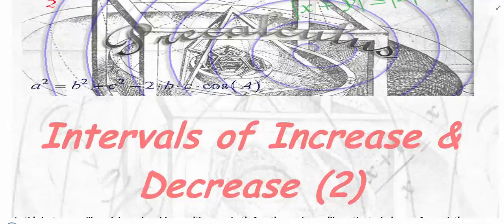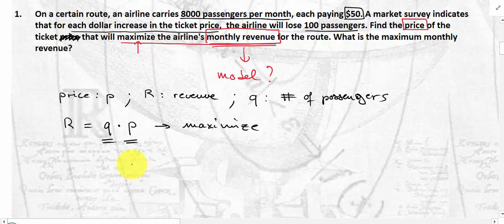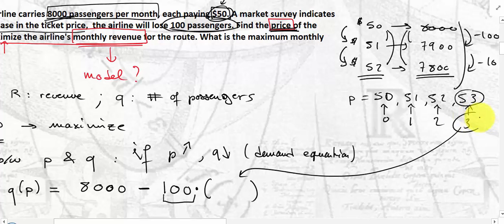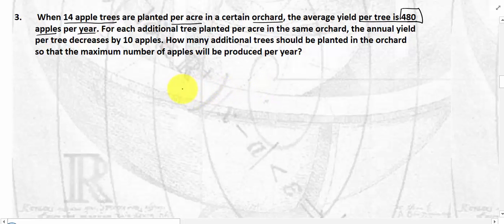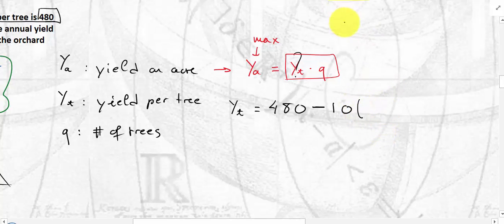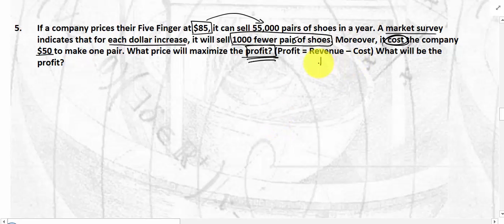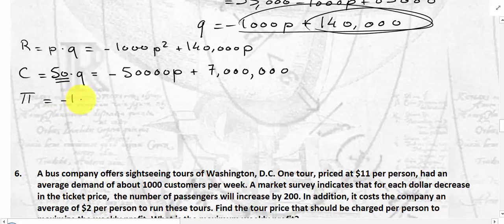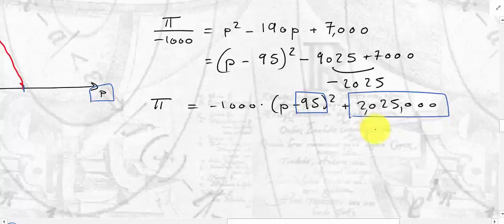video 21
functions
word problem maximization (no calculus)